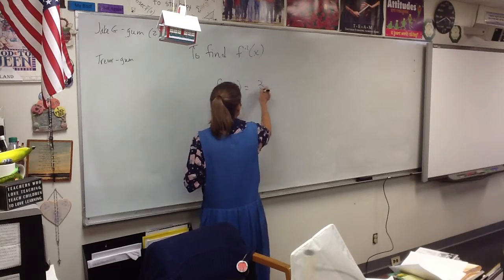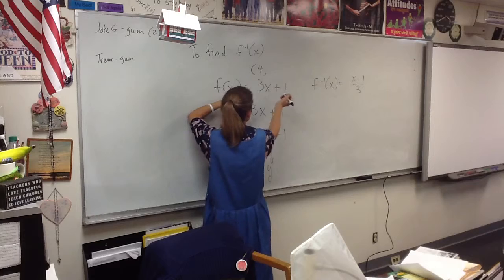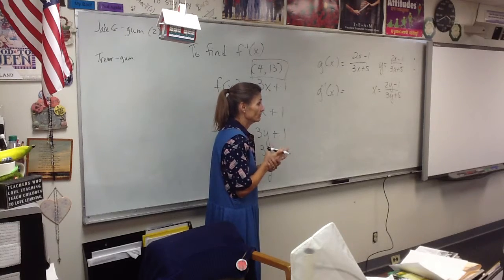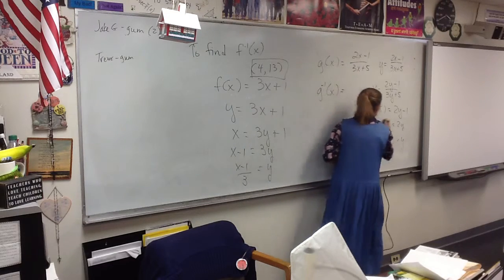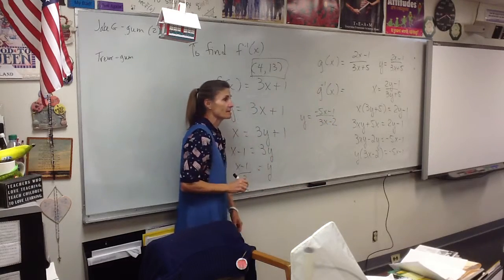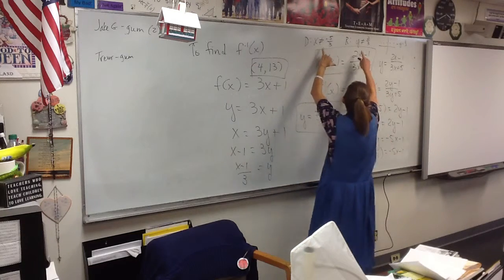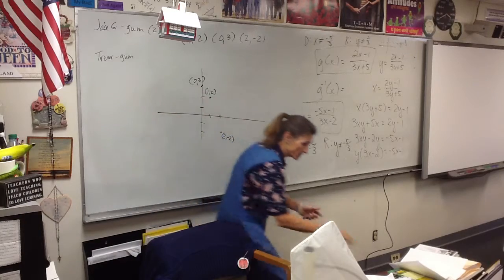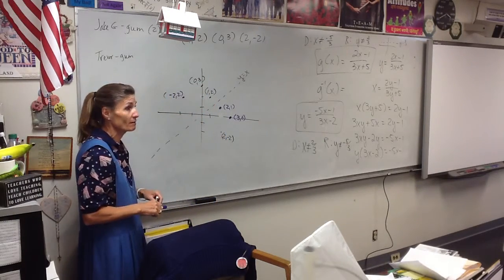Video 9-17-15 Precal A